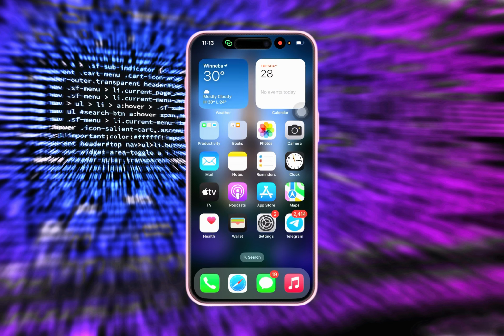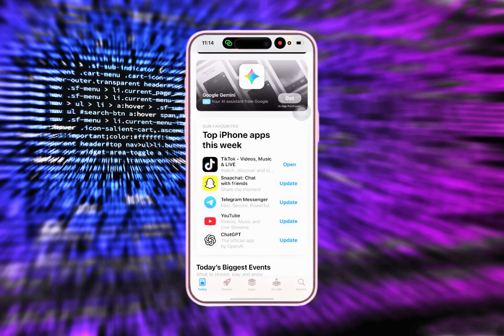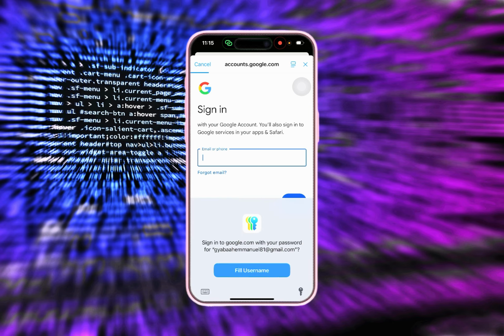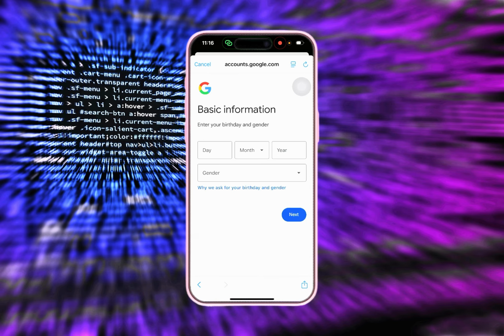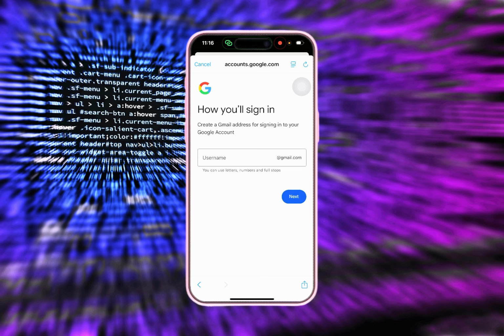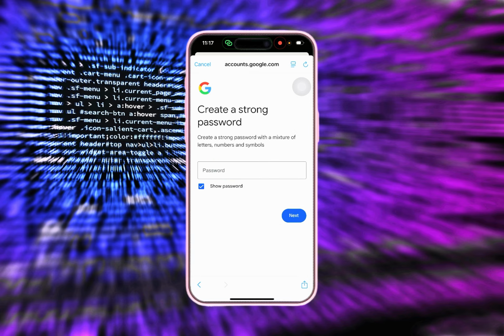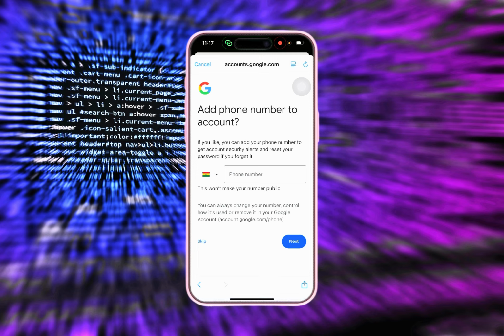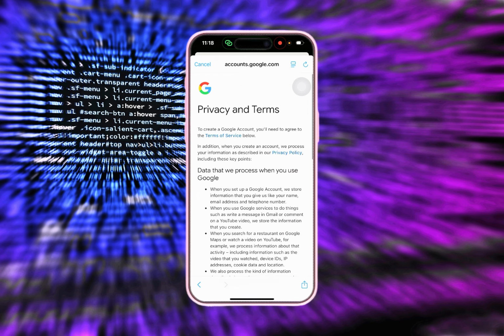How to Create Unlimited Gmail Account Without VPN and Phone Number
Learn how to create unlimited Gmail accounts without VPN and phone number verification.
This video will guide you through step-by-step methods to bypass phone verification and create multiple Gmail accounts safely and efficiently.